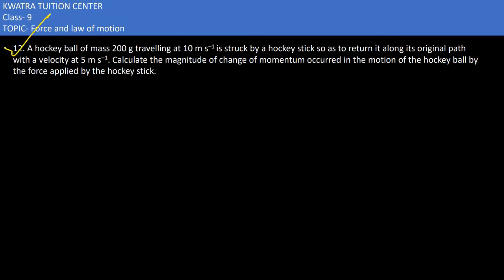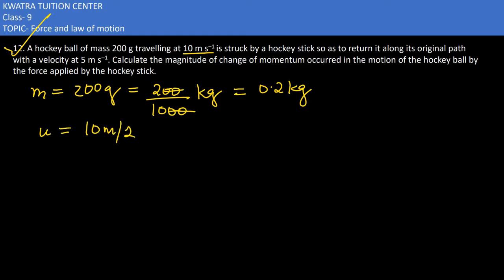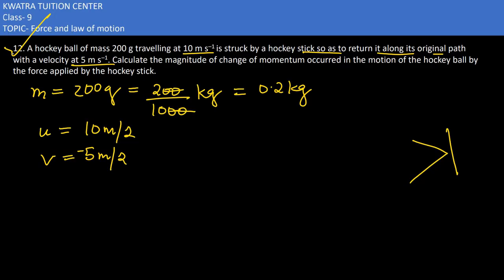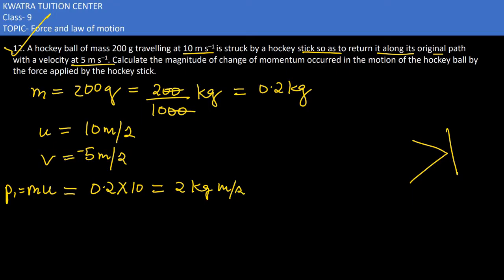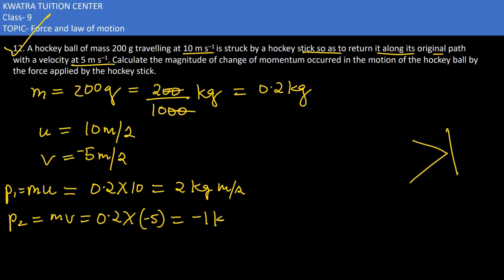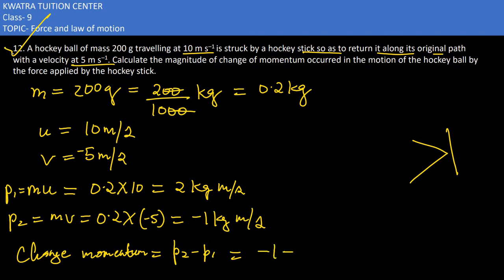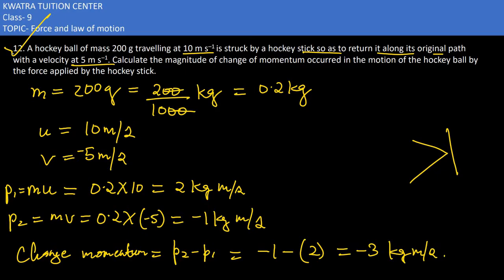12. A hockey ball of mass 200 g travelling at 10 m s–1 is struck by a hockey stick so as to return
12. A hockey ball of mass 200 g travelling at 10 m s–1 is struck by a hockey stick so as to return it along its original path
with a velocity at 5 m s–1
. Calculate the magnitude of change of momentum occurred in the motion of the hockey ball by
the force applied by the hockey stick.